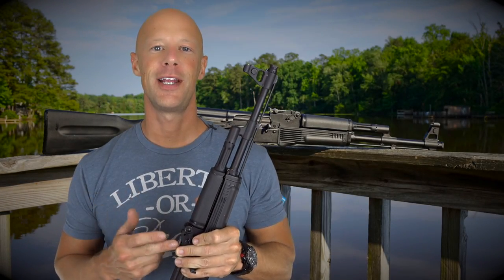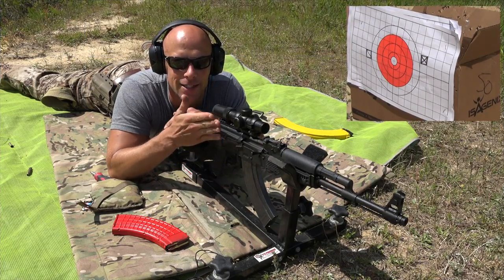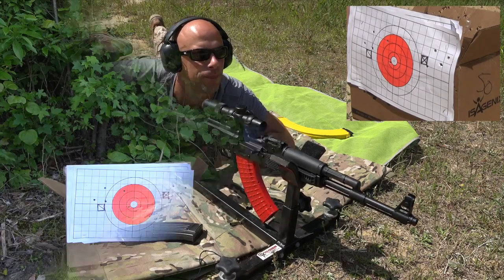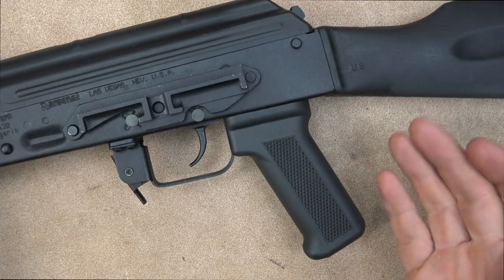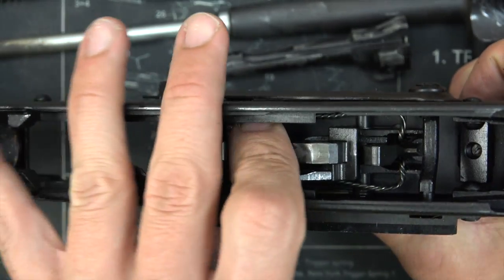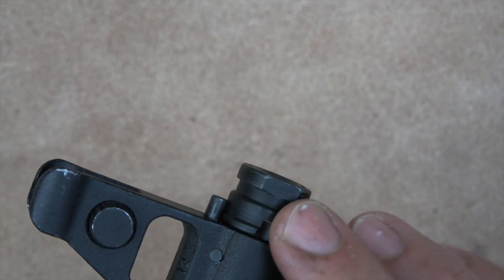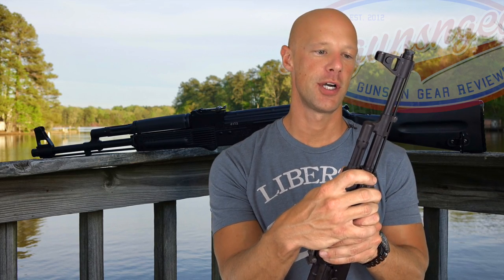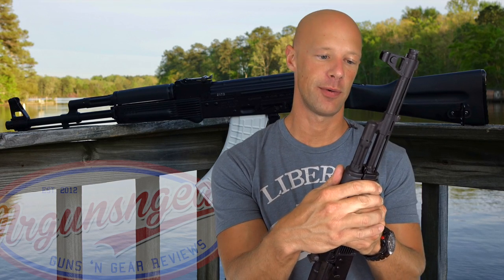Arsenal SLR-107R Bulgarian AK-47 Review (HD)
The SLR-107-11 is a Bulgarian built combloc AK-47 that comes in at a very competitive price point in today's market.  I do an accuracy test with it and go over the details of the rifle as well as what I think of it overall.

Instagram.com/seniorgunsngear